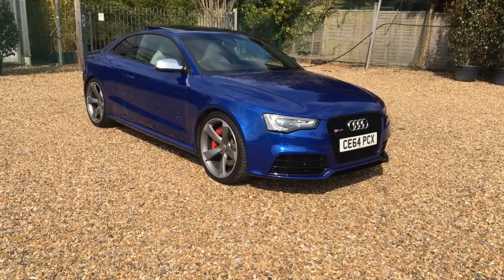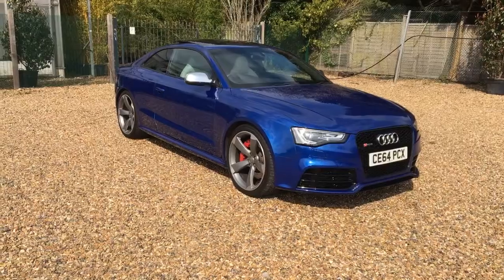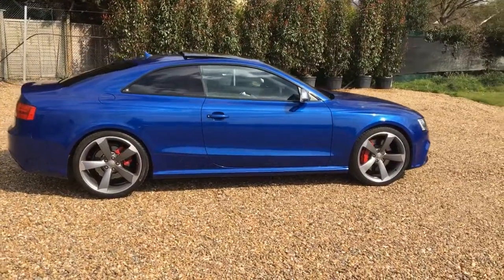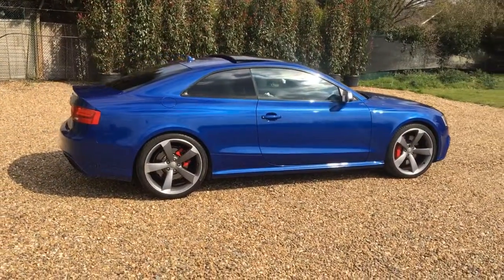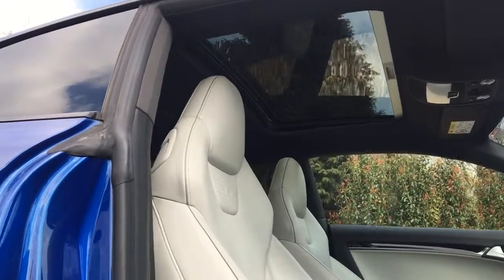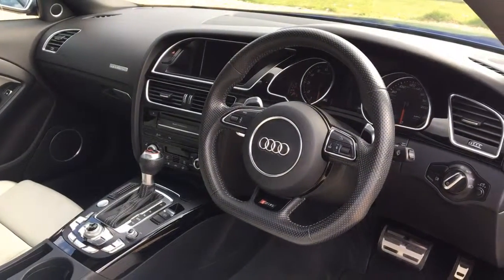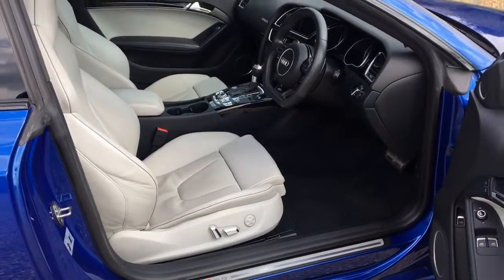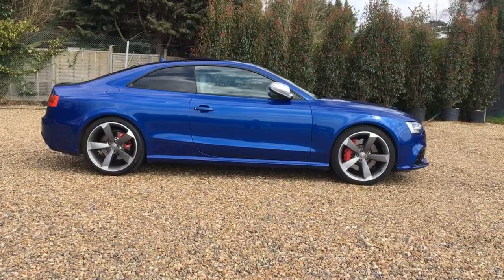2014 Audi RS5 Coupe